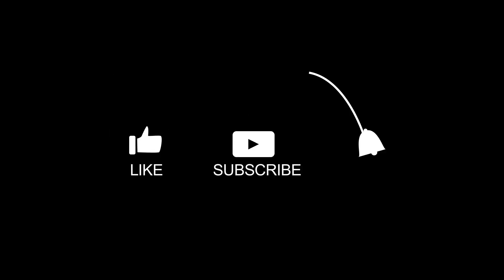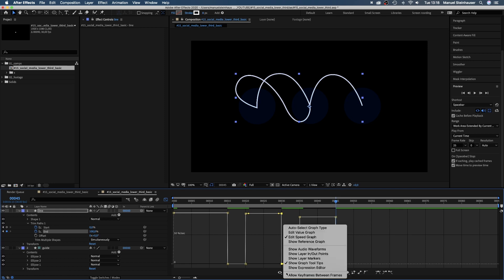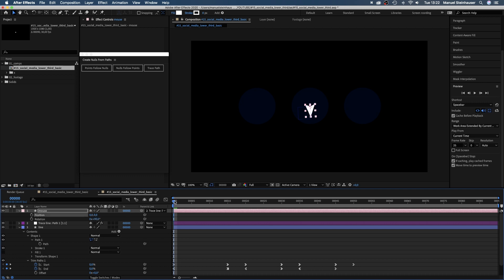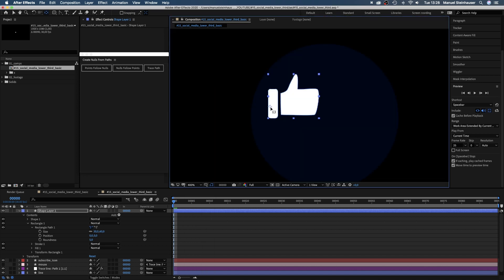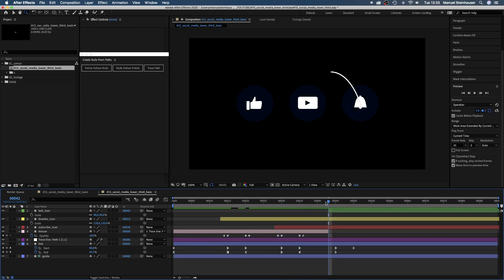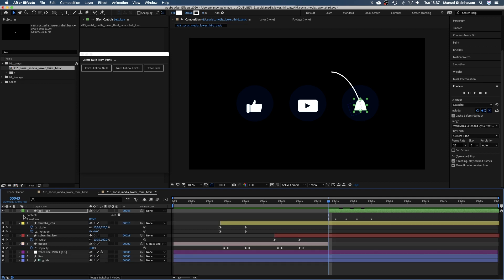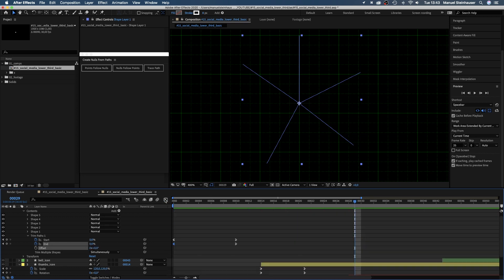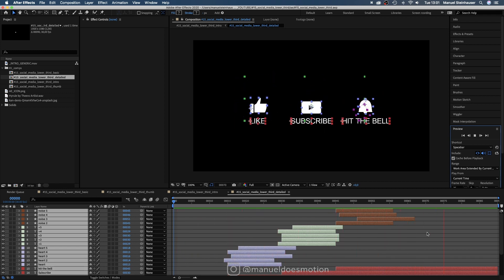Unique Social Media Lower Thirds Animation | After Effects Tutorial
In this After Effects Tutorial, I'll show you how to animate a unique social media lower third!

Along the way, there are some tips and tricks.
We start by creating a grid, which we use to place our three icons and to create the line, the mouse
moves along. After animating the line, we use some "animate along path" techniques
and the "create Nulls from Paths" script to link the mouse pointer to the Null object.
Then we use the parent pick whip to link the mouse to the Null object.
After that we make the mouse move exactly like the end value of the line.

Then we create some simple icons directly in After Effects, animate them and add some more details, like a splash.
Finally we add some text.